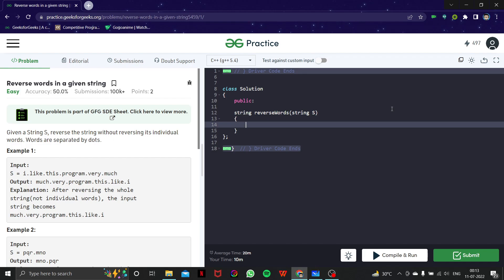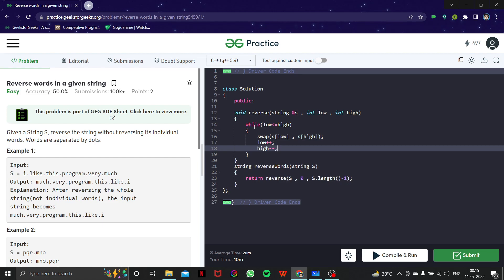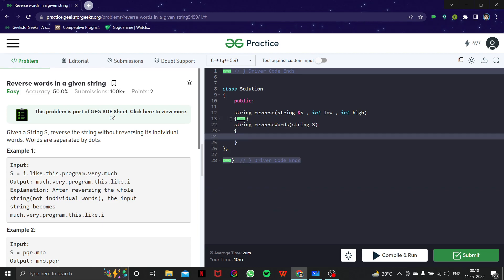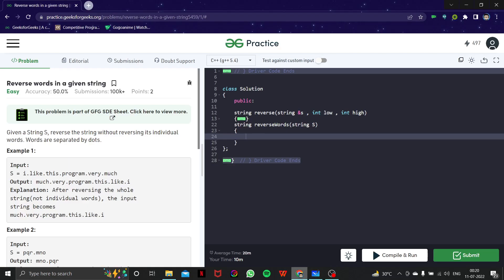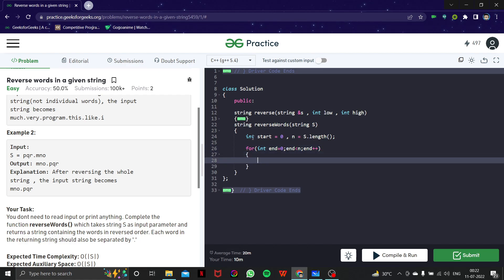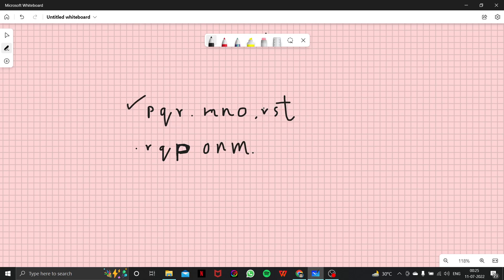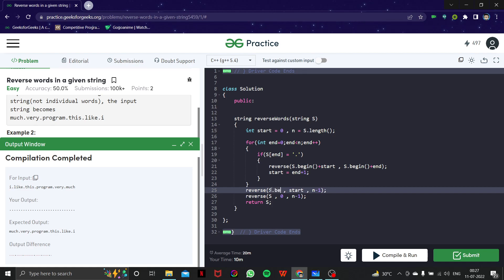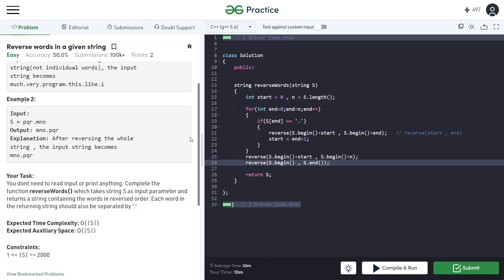Reverse words in a given string | C++ Program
In this video, we are going to look at a basic string problem: reverse word in a given string.
Description: Given a String S, reverse the string without reversing its individual words. Words are separated by dots.

Example:
Input:S = pqr.mno
Output: mno.pqr
Explanation: After reversing the whole string , the input string becomes mno.pqr